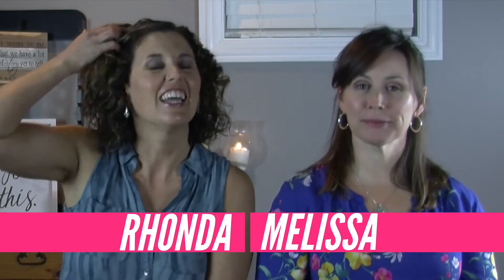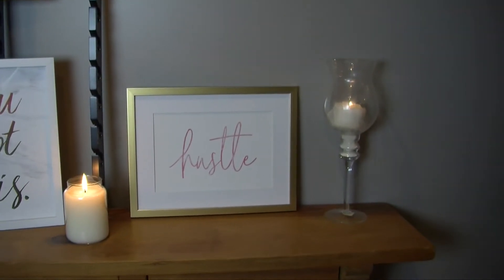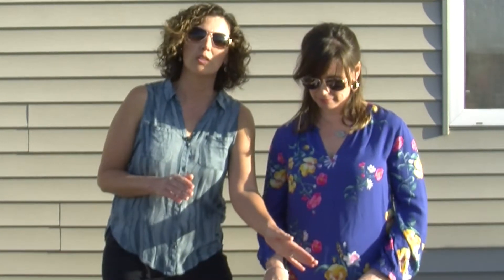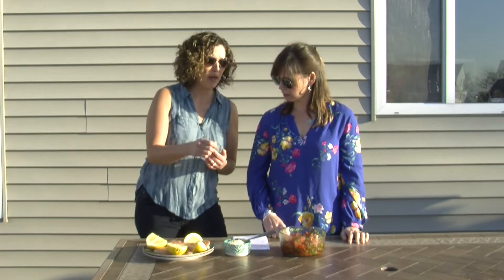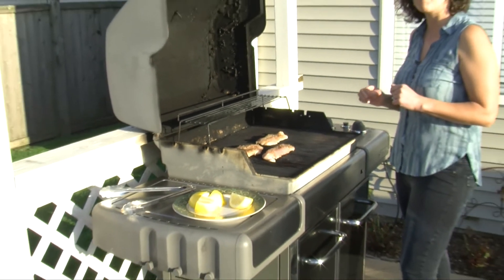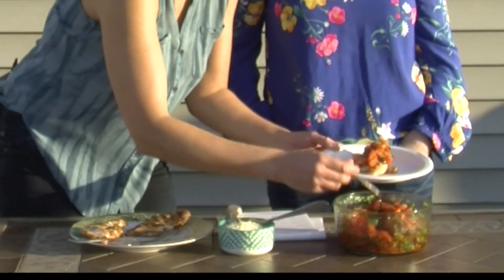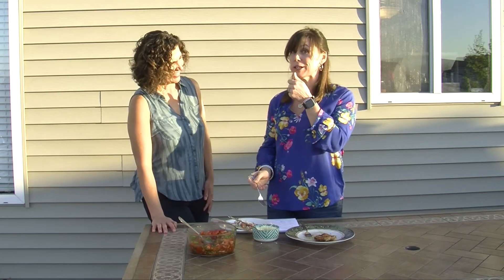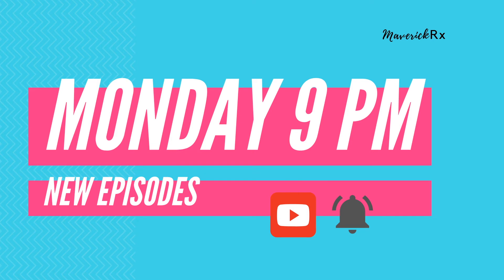How to make Chicken Bruschetta [Chicken Bruschetta Recipe]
How to make Chicken Bruschetta [Chicken Bruschetta Recipe]// This week the ladies of MaverickRx are sharing a NEW RECIPE with you!  Rhonda's famous Chicken Bruschetta is another family pleasing, super simple recipe.  This week though, we go outside to the GRILL!  With summer just a spit away, it's time to clean up the grill and get cooking outside.  In the quick how-to video Rhonda will share an easy chicken bruschetta recipe that dozens of people have enjoyed.  A perfect Italian dinner recipe for summer that is fresh and healthy!